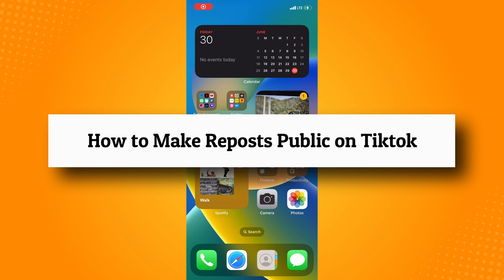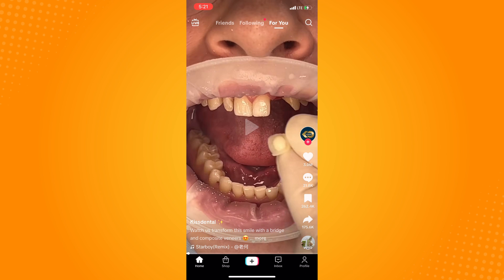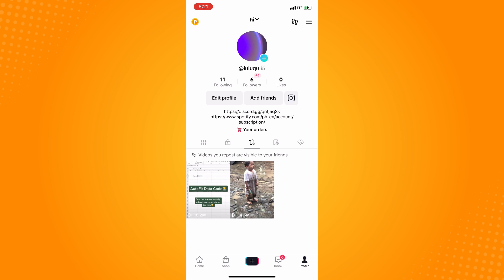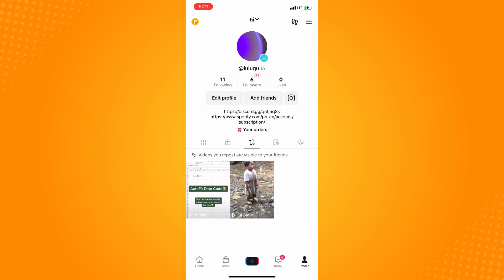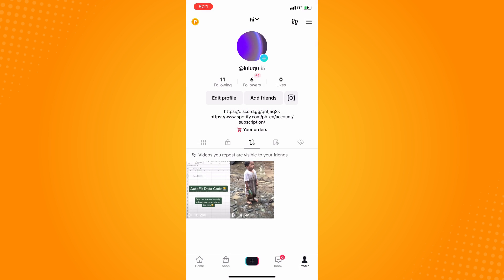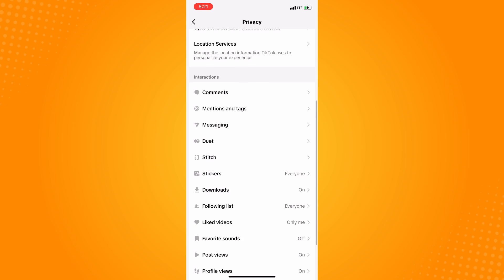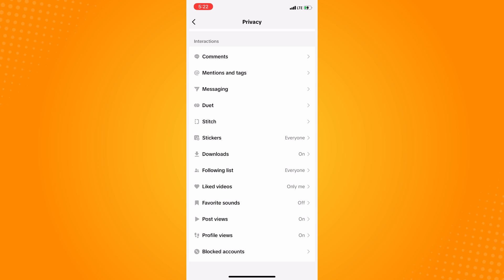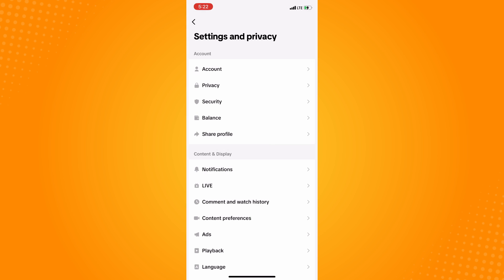How to Make Reposts Public on Tiktok (2023)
Learn‎‎‏‏‎ ‎How to Make Reposts Public on Tiktok

In this video I will show you‏‏‎ ‎how to make reposts public on tiktok